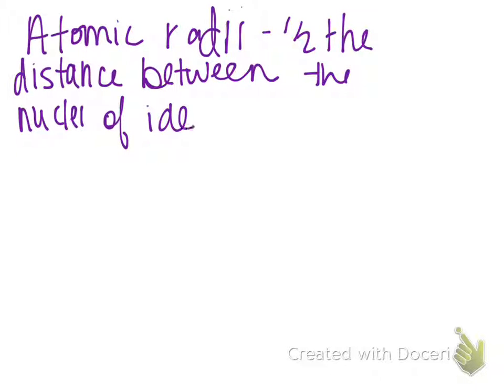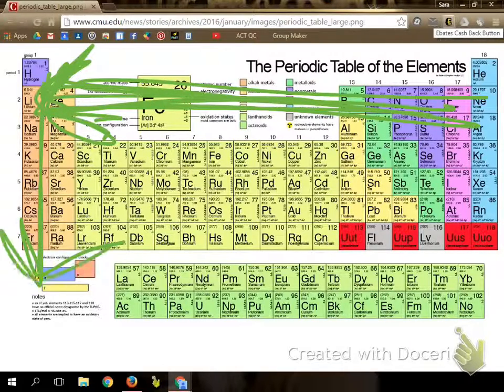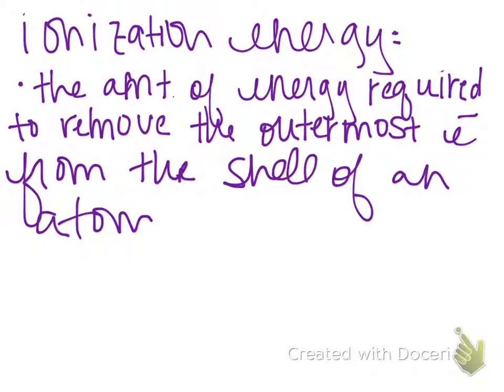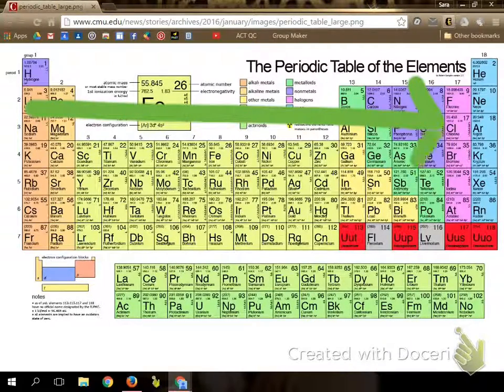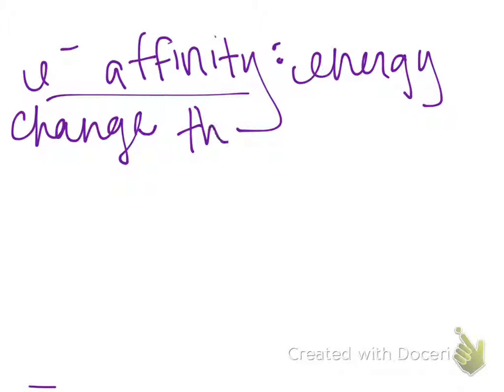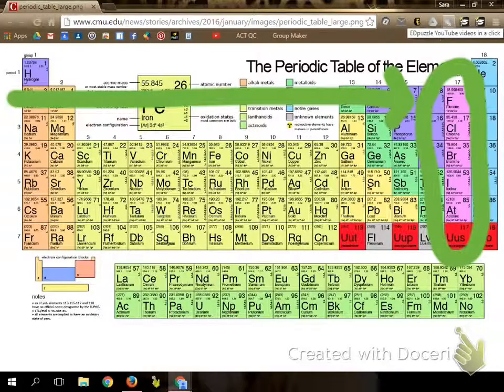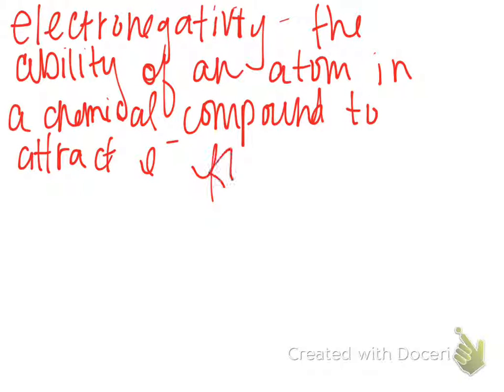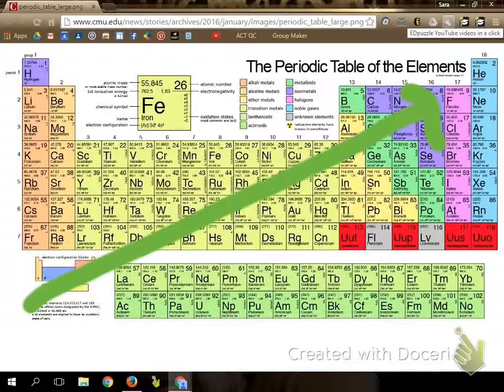Hon Chem Periodic Trends 5.5.16